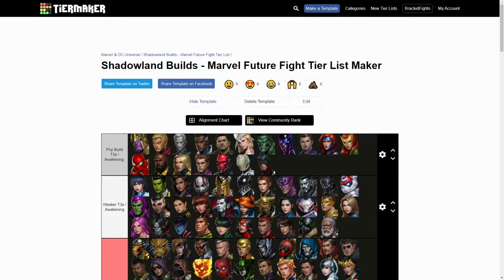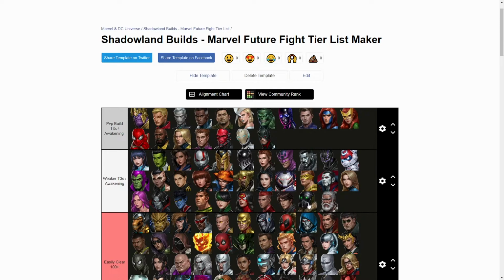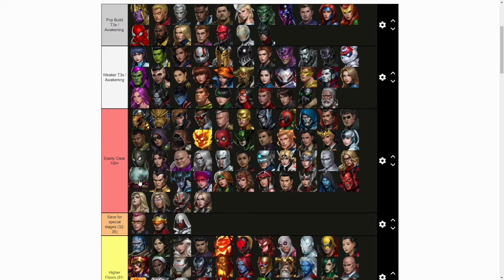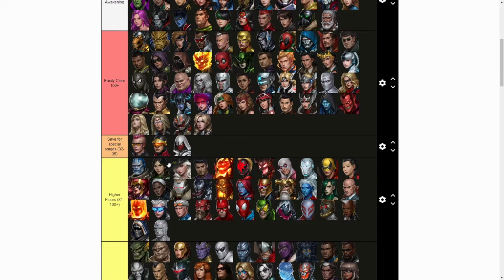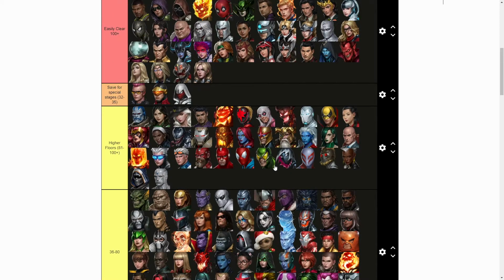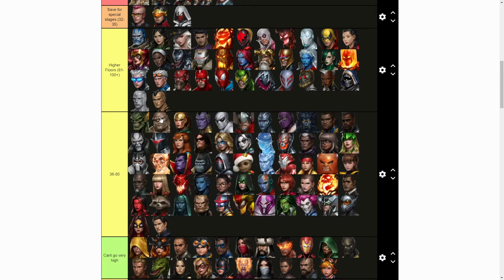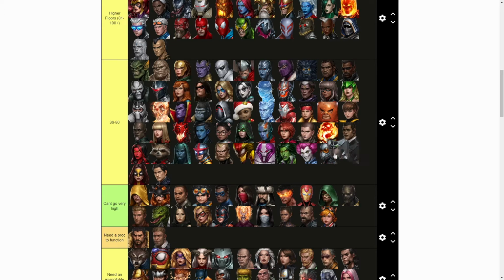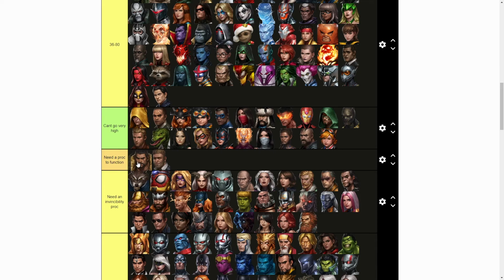Alt Wo32's Shadowland Guide - Marvel Future Fight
Welcome back to the channel, I hope you enjoy the consistent, quality, daily uploading.

Drop YOUR video ideas in the comments, and if I find them interesting (or logical) I'll do my best to make a video on them.